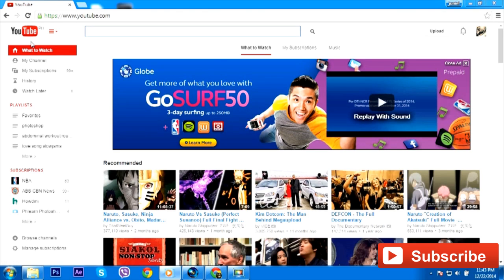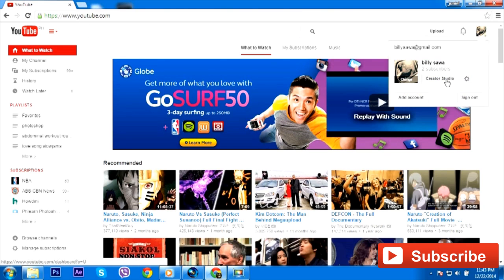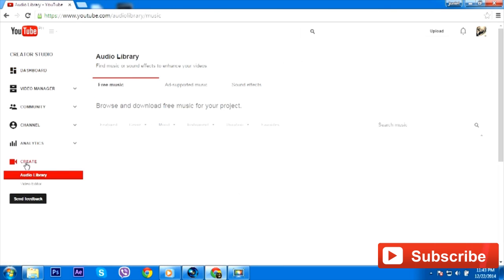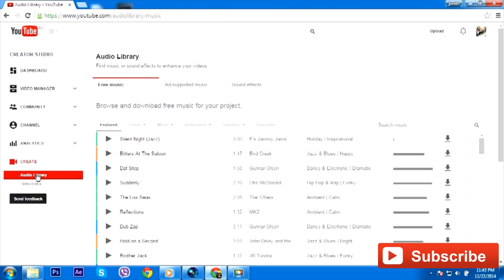How to Get Free Sound Effects on YouTube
Not many people know that you can get access to a library of sound effects absolutely free via YouTube. This is not only free it is a safe way to ensure you do are not infringing on anyone’s copyright.

Got a Question or Want to Suggest a New Video Tutorial?

Rudy Washington is a video marketing and YouTube expert. At TeachMeYouTube, you will find short and easy to follow video tutorials and YouTube Tips. View over 100 tutorials cover YouTube Tips, YouTube secrets, video marketing strategies, SEO, getting more viewers, driving traffic to your business, engaging with your viewers as well as the tutorials on building and optimizing your channel.

Your business will THRIVE when you create videos that inspire, educate and entertain. I will help you step-by-step so you can make YouTube your #1 source for your business.
If you’re not on YouTube, your competitors probably are.

How to Get Free Sound Effects on You tube
How To Get Completely FREE Sound Effects
Where to Find High Quality, FREE Sound Effects Online
How to get Free Licence-free music and sound effects from Youtube.